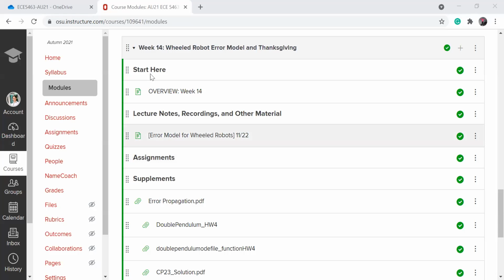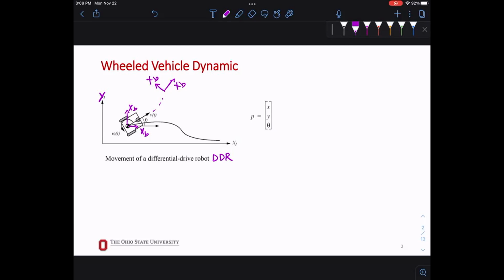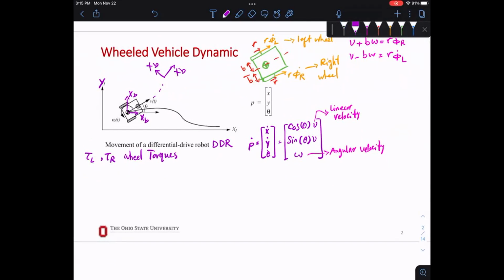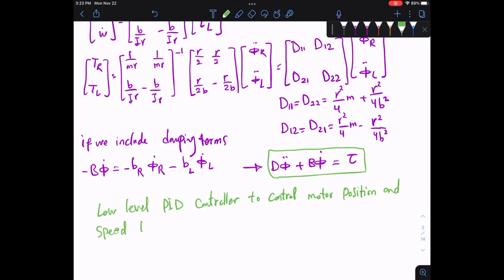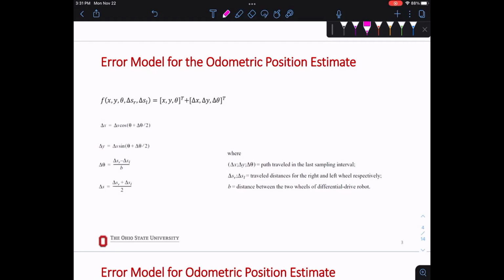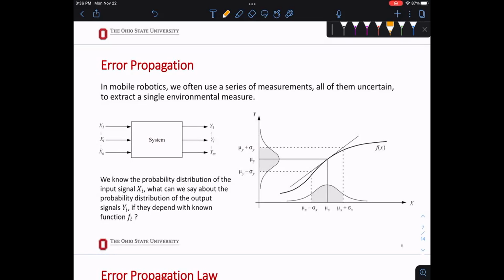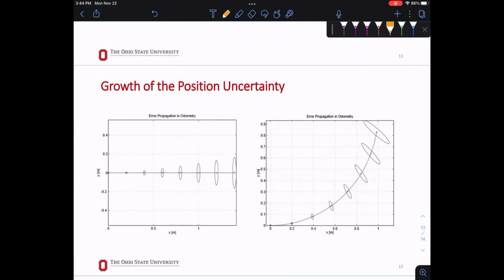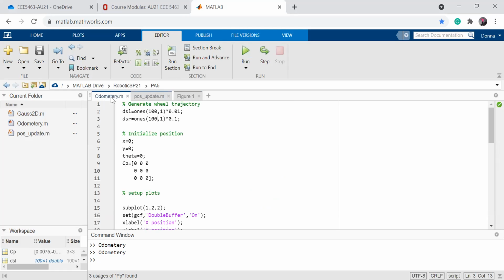Wheeled Robot Dynamic and Error Model for Position Estimate 11/22